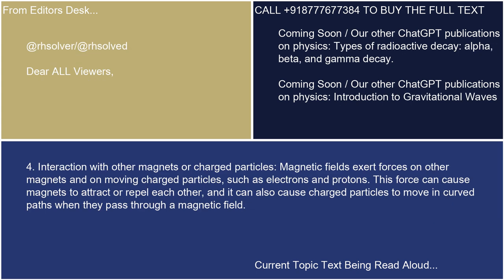Explanation of magnetic fields and their properties 21 10 24 17 53 24